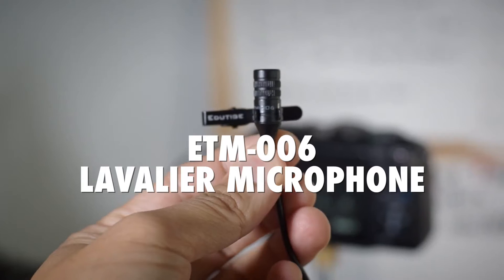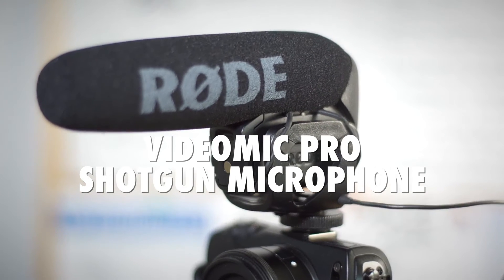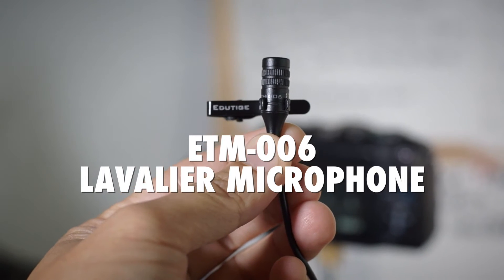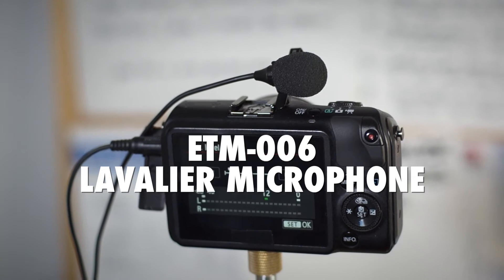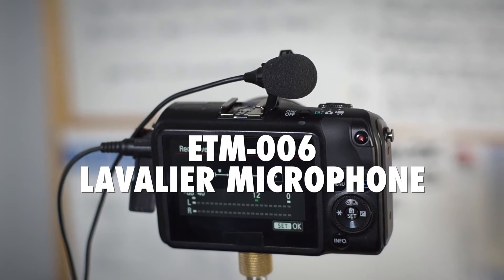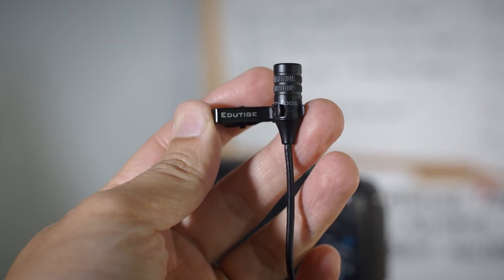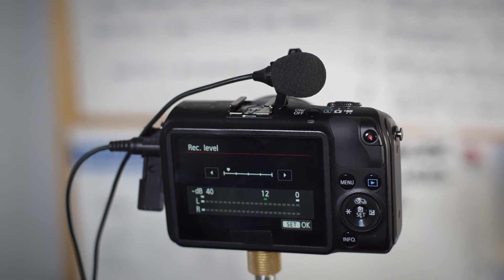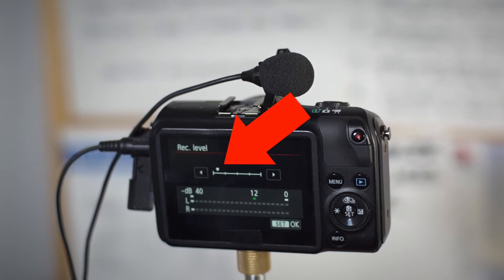Video Content Marketing for Edutige - Best Microphone for YouTube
When you are selling a product or service, it’s natural that you would want to compare your offerings with those of the competition. There are many ways to do this, but for Edutige Microphones, I pit competing products directly against ours. Obviously, you need to trust that your product performs as well or better than your competitor, but this type of transparency can be a valuable commodity when building your brand and marketing with video.

In the video, I praise the Rode VideoMic Pro because it really is a good product. I also educate people by explaining why they would want to use a certain microphone for certain filming conditions because it seems like a lot of people are looking for a microphone for their YouTube videos.

So for your products or services, consider doing a direct comparison video. This will help build trust and show people that you are transparent and authentic. Cool things.

The best microphone for YouTube is probably one of the most common search terms on YouTube because so many people realize the importance of good audio for their YouTube videos. So, in this video you’ll see a comparison between the very popular YouTube microphone, the Rode VideoMic Pro, versus the Edutige ETM-006 lavalier microphone. Microphones are tools and so you want the right tool for the job. Sometimes, a shotgun microphone is good. Other times, a lavalier microphone is good.